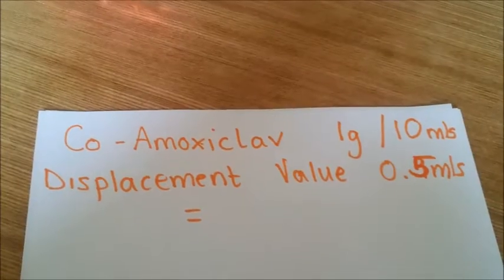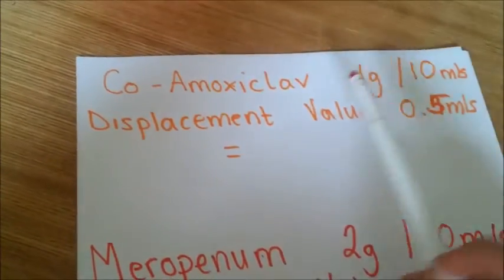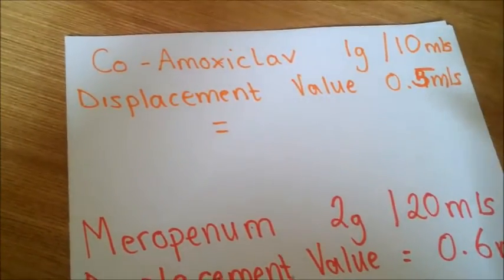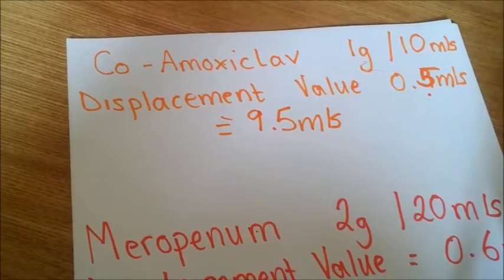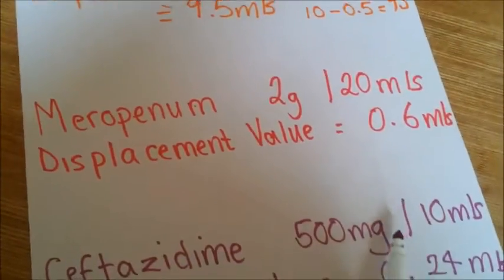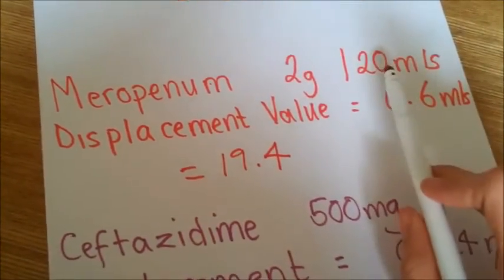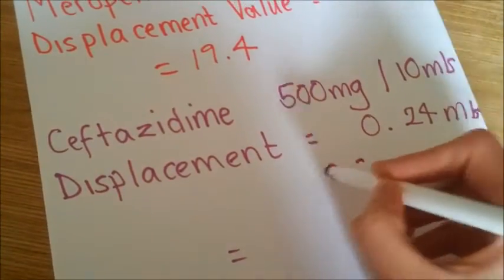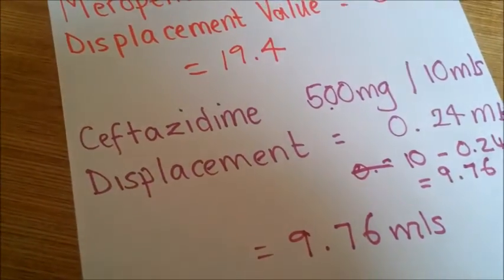Drug Calculations: Displacement Values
Three examples of question where a nurse would need to work out a displacement value. Hope this helps.